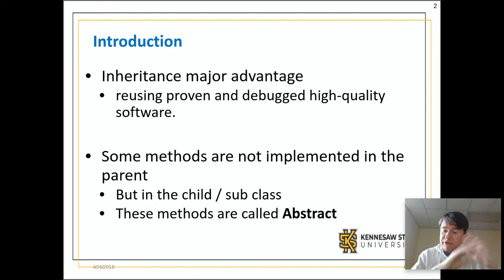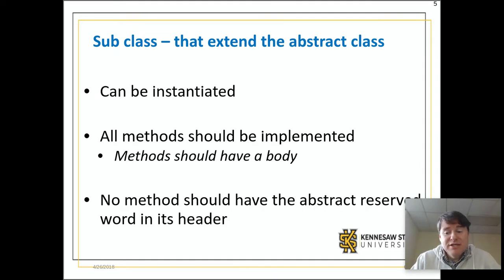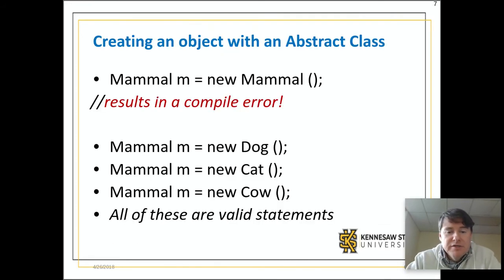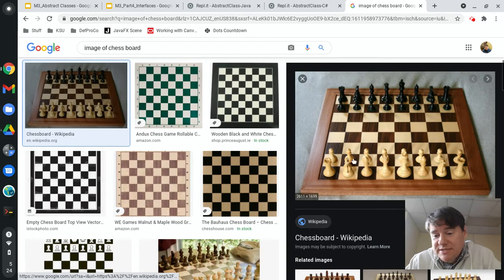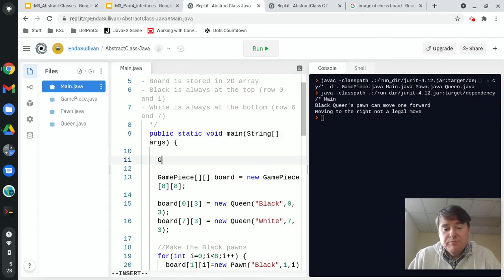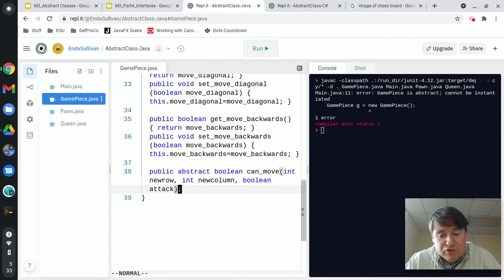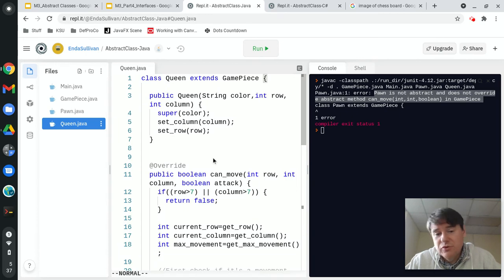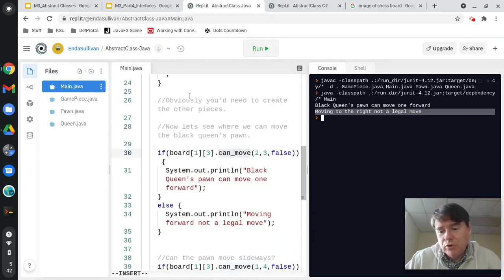Java/C# - Abstract Classes